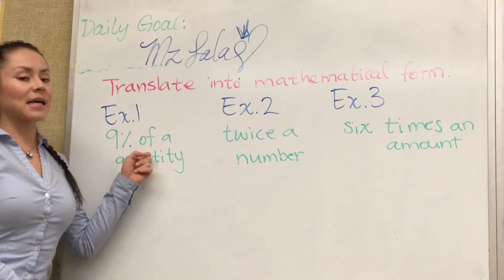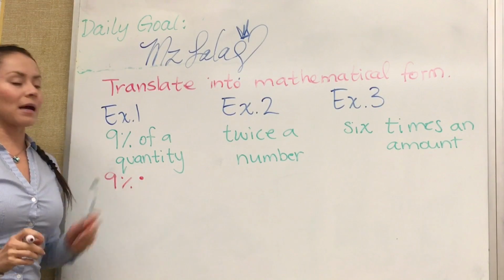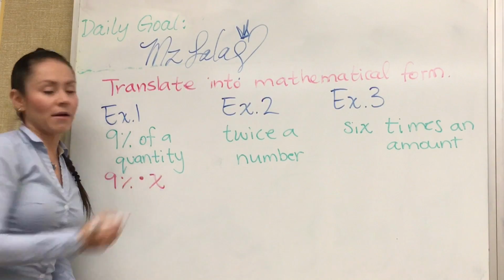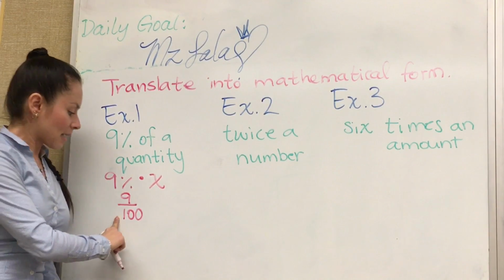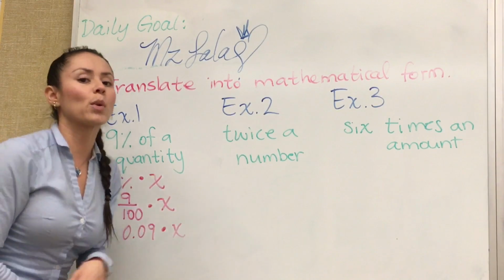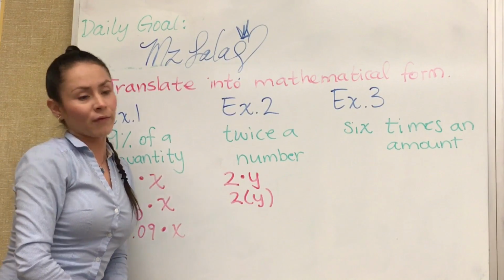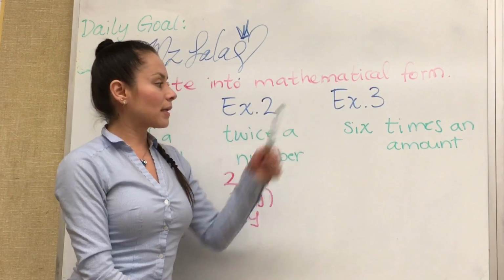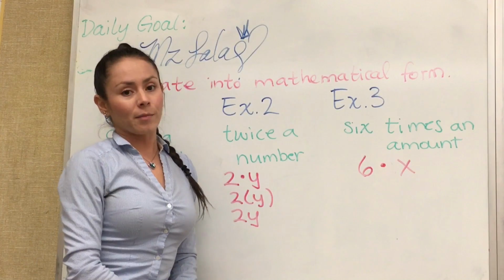Translate English statements into mathematical form!!